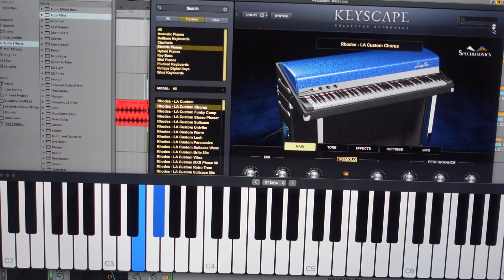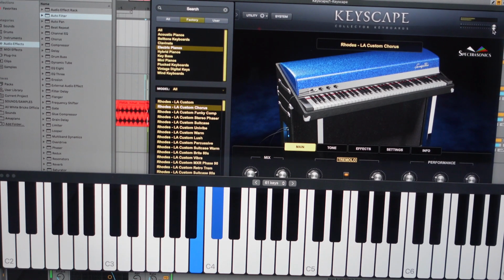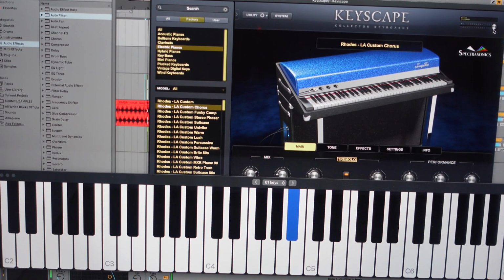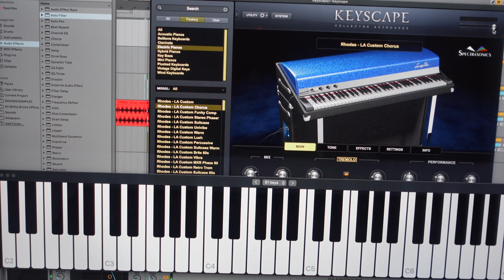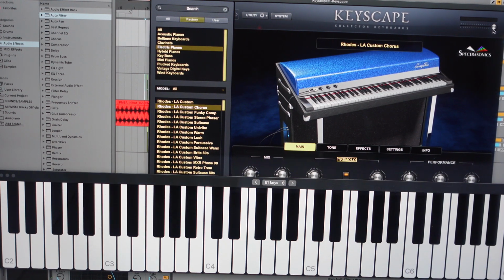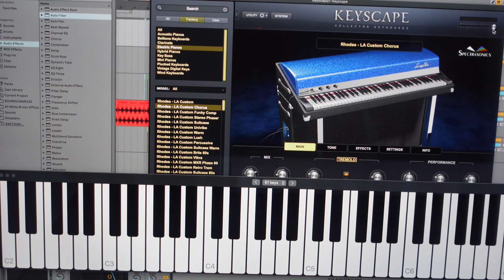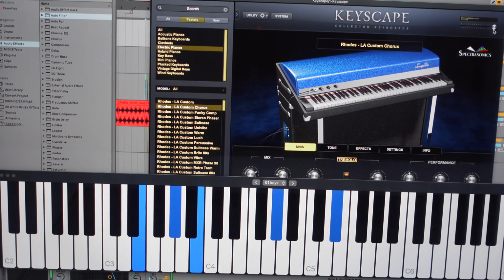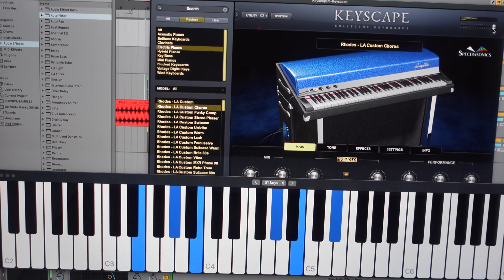Unlocking the Magic: How We Roll by Ciara & Chris Brown + Mastering Passing Notes for Epic Melodies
Dive deep into the art of melody creation with this breakdown of 'How We Roll' by Ciara and Chris Brown. Learn how to infuse your melodies with dynamic passing notes and chords, elevating your compositions to professional levels. Discover industry secrets to keeping your melodies simple yet irresistibly effective, just like your favorite producers and artists. Unleash your creativity and take your music to the next level!